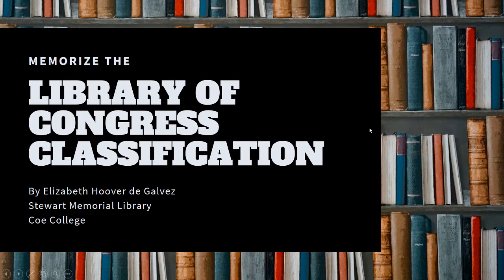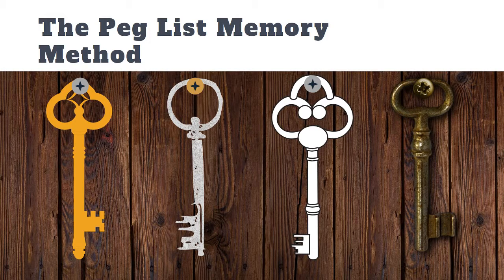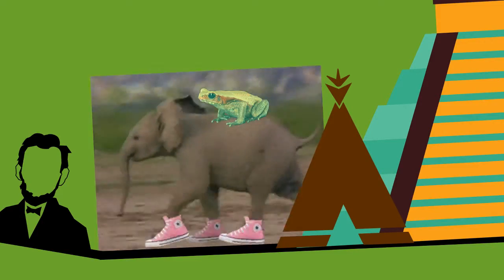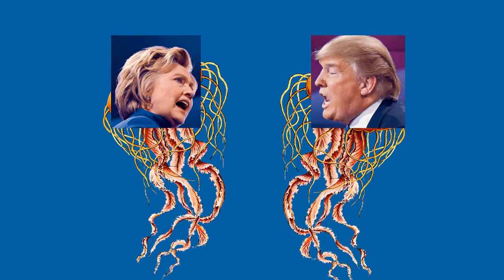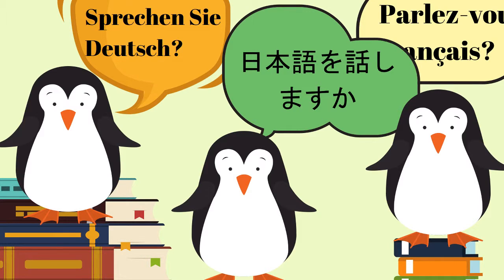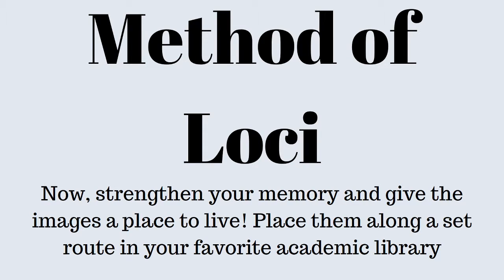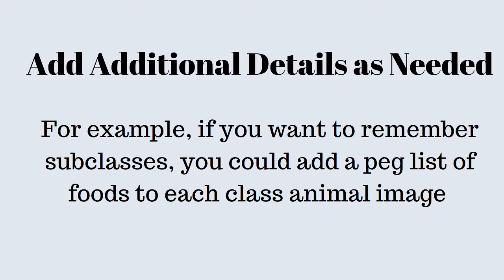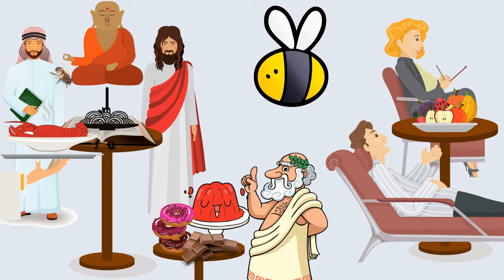Memorize the Library of Congress Classification System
Use this system to quickly memorize each of the major classes of the Library of Congress Classification System.  I will show you the peg list system and the method of loci.  You can print out a handout with the full system